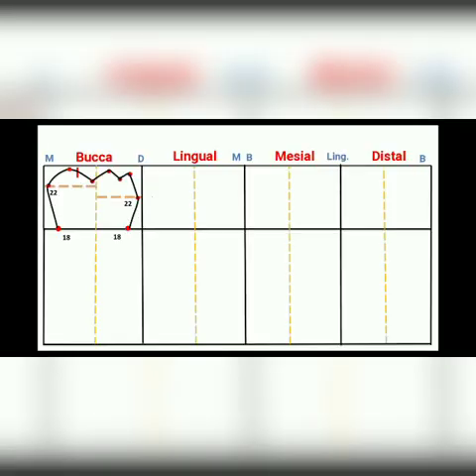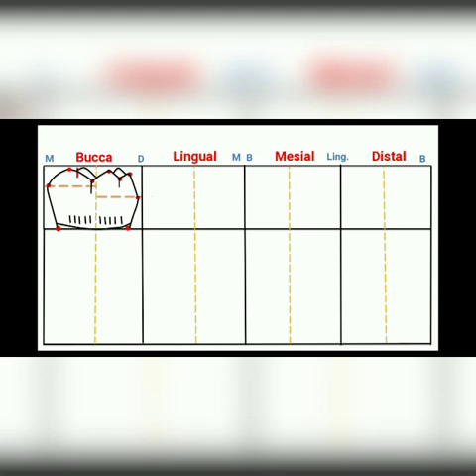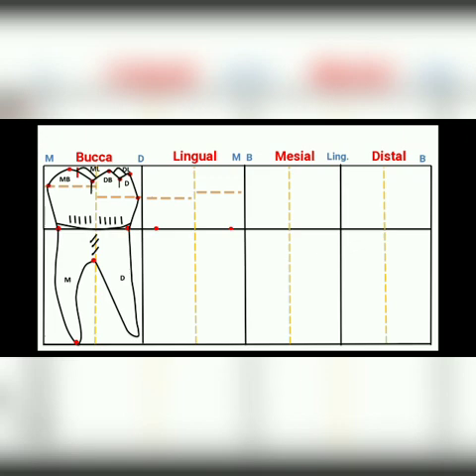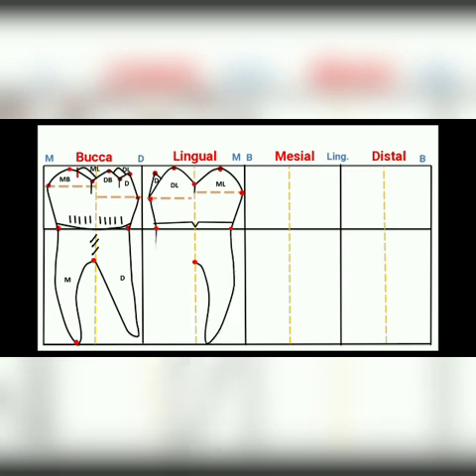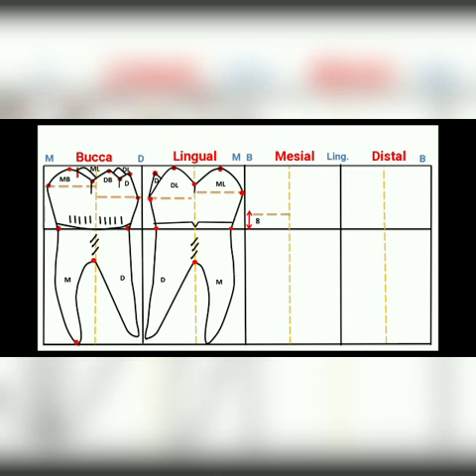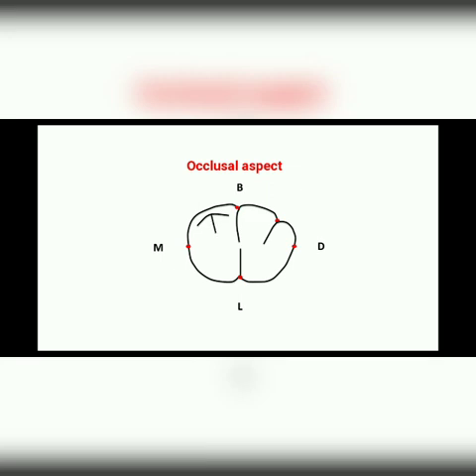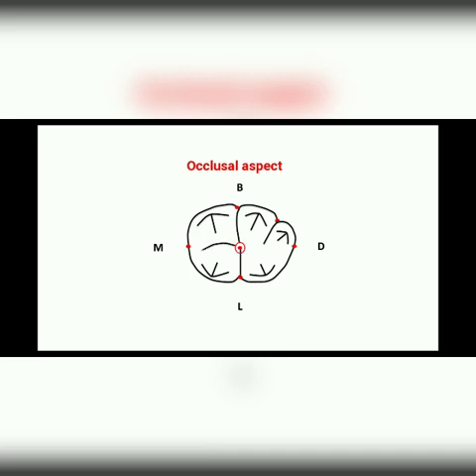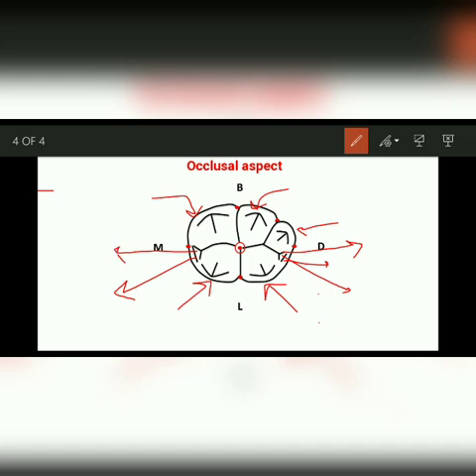Drawing lower 6 with audio